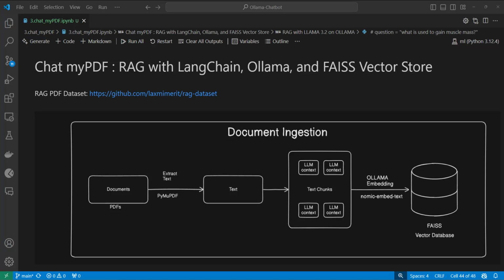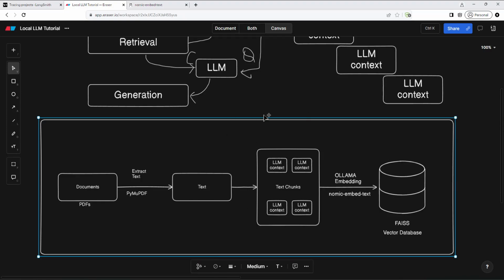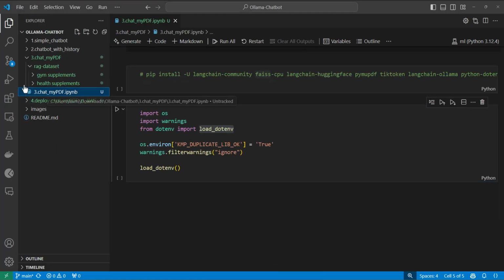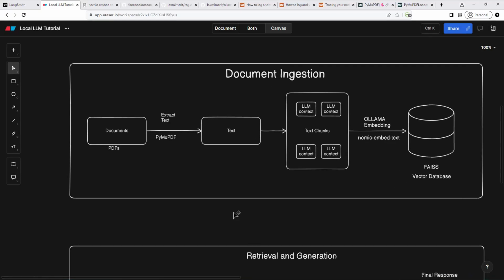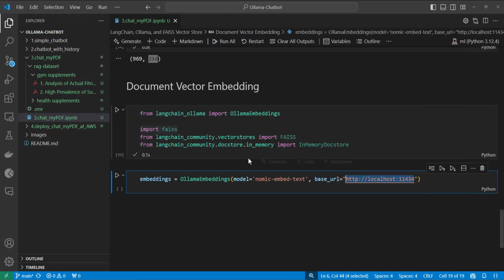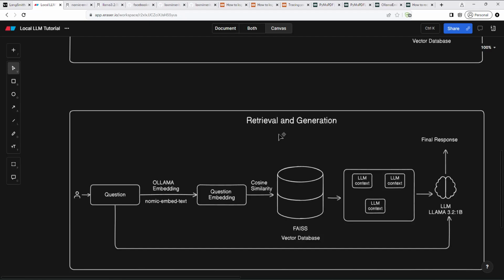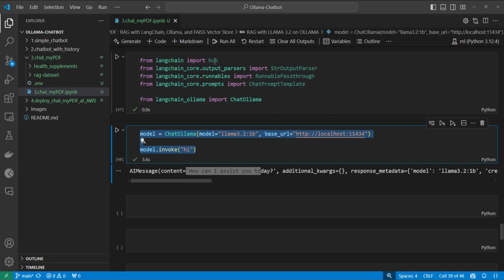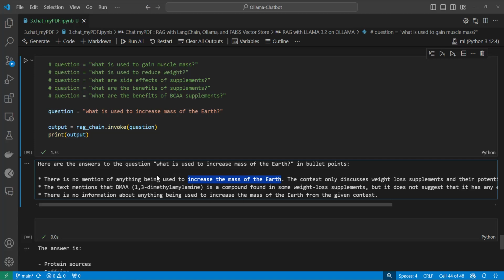Build a Private Chat My PDF Data RAG System with LangChain, Ollama, FAISS Vector Store & Llama 3.2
In this comprehensive video tutorial, we’ll dive into building a private Retrieval-Augmented Generation (RAG) system using LangChain, Ollama, and FAISS Vector Store with Llama 3.2. You’ll learn everything from basics to advanced techniques to create a secure, local solution where your data never leaves your computer.

This guide will cover:
- Understanding the basics of RAG and its applications.
- Setting up LangChain with Ollama and FAISS.
- Using FAISS Vector Store to manage datasets effectively.
- Incorporating Llama 3.2 for advanced question answering.
- A practical implementation of health supplements data for your project.
- Optimizing your RAG pipeline for local execution and privacy.

By the end of this tutorial, you will have built your own private, secure RAG system for question answering without compromising your data privacy. Perfect for anyone working with sensitive data who wants to leverage the power of modern AI models.